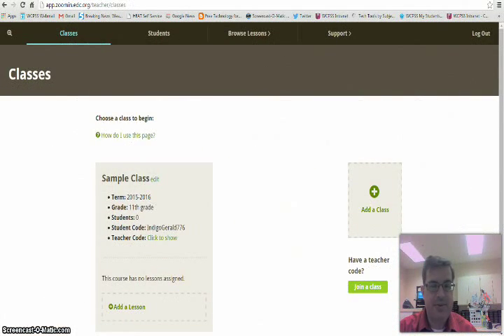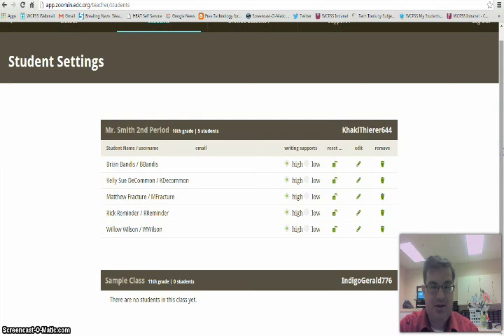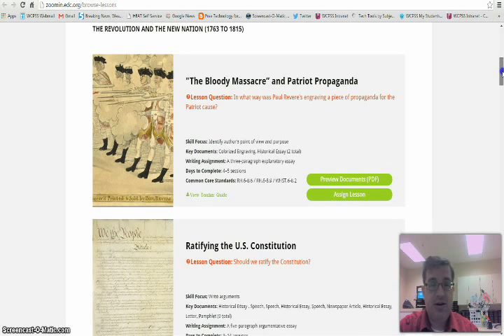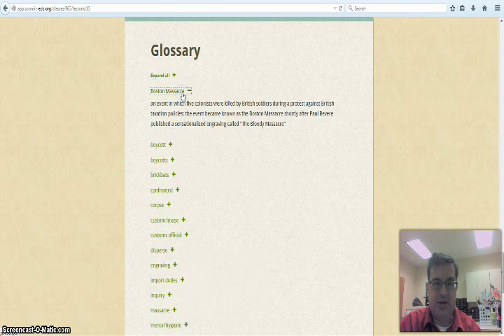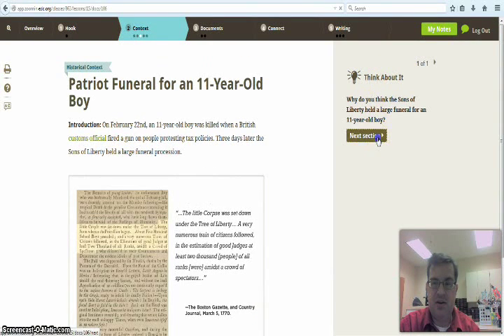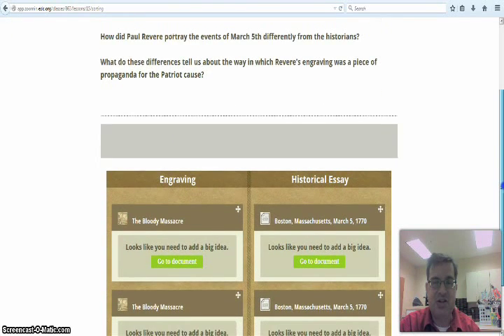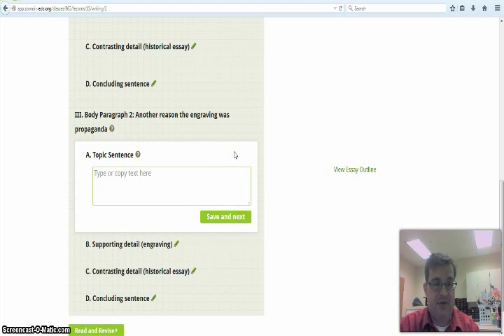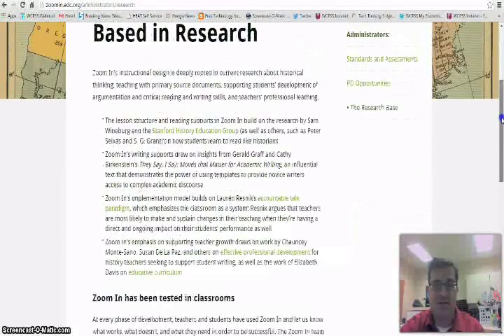Tech Tidbits: Zoom In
A tutorial video demonstrating Zoom In , a learning management system designed for high school social studies teachers to create class lists and create assignments based on materials created by the site.